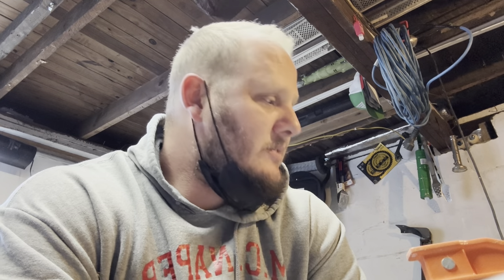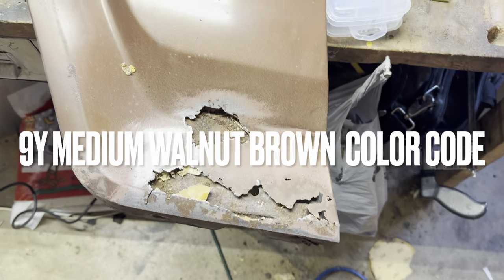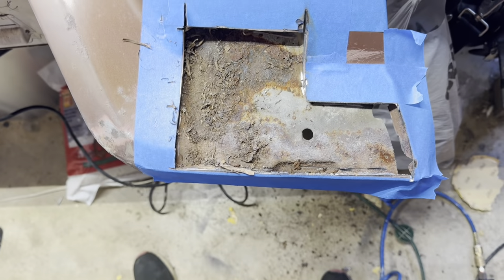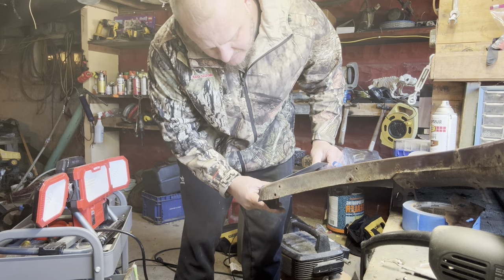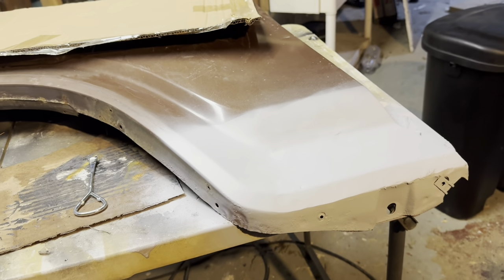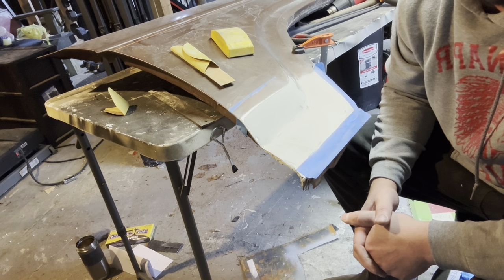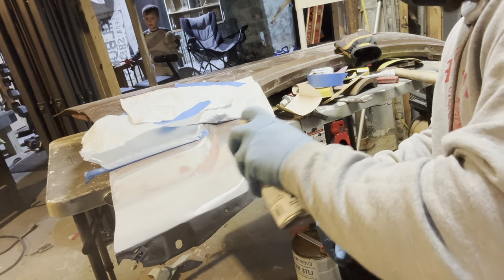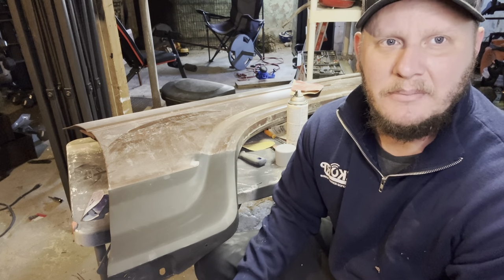Patch panel repair!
Absolutely what not and what to do! If u have searched YouTube like me and found a 100’s answers watch this video!  Epoxy or not, bondo on bare metal or not. Drove me crazy!!!